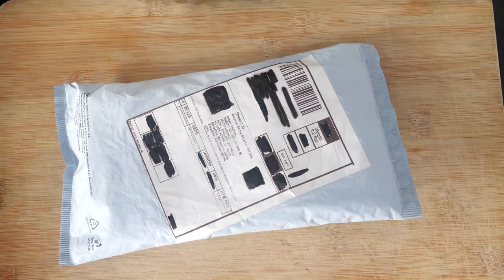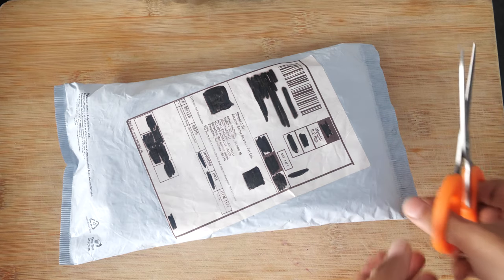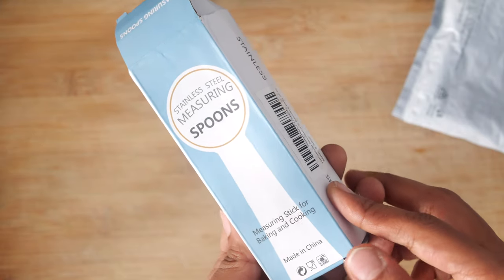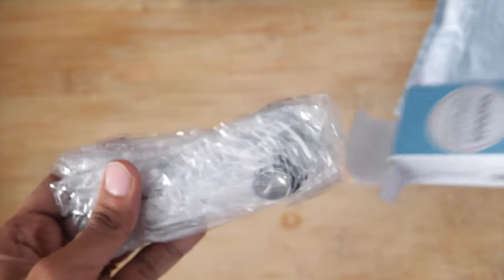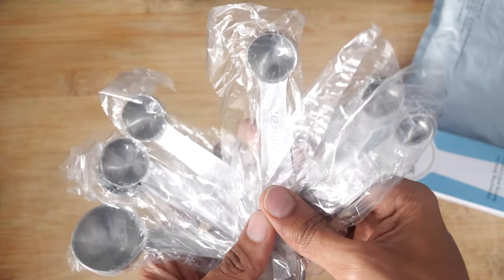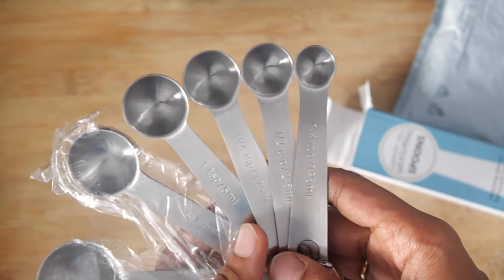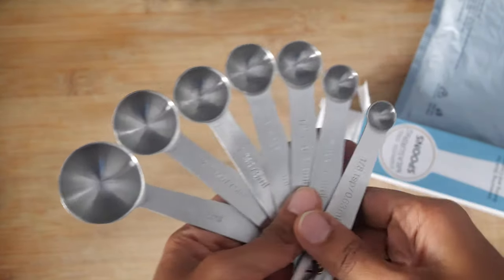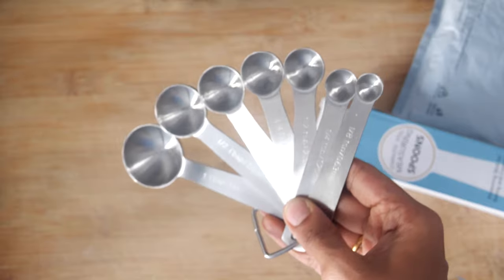Unboxing Stainless Steel Measuring Spoon Set, Set of 7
Hello dear viewers, I just purchased a measuring spoon set, which is set of 7 different sizes and made of stainless steel; just like several other products that I buy I like to share it with you all in the form of an unboxing video, so that for people out there who are looking out for this product or a similar product, this video could be of great use for them. I prefer stainless steel rather than plastic items because some of them are not made of food grade materials. I am very happy with this purchase because from now I can get precise measurements for my ingredients used in my cooking recipes.

| Stainless Steel Measuring Spoon Set, Set of 7 |